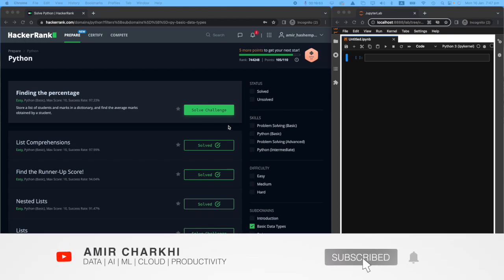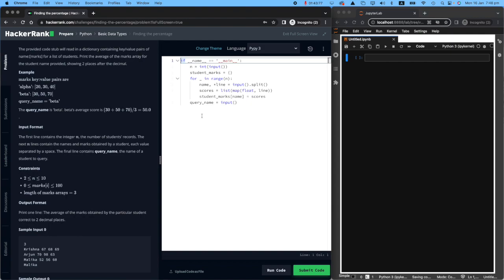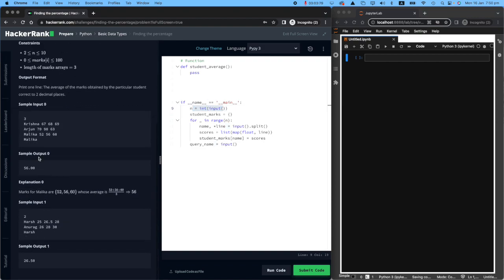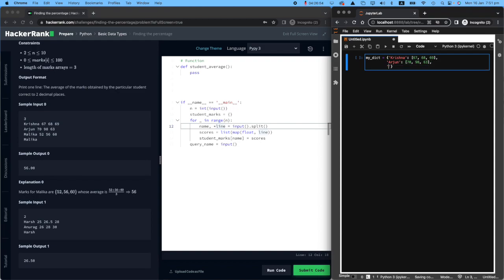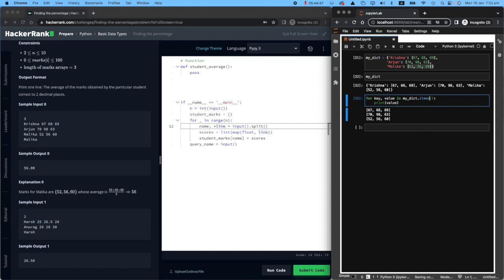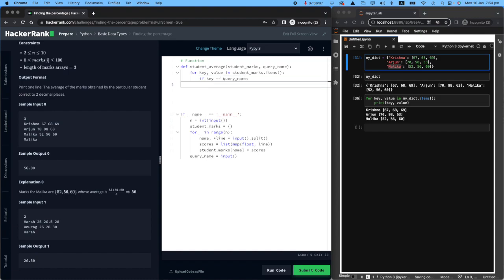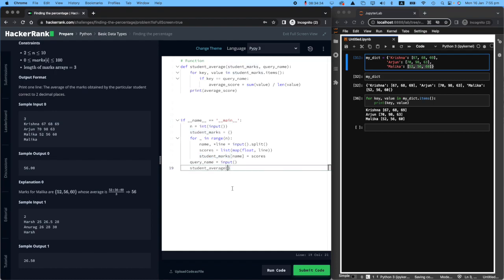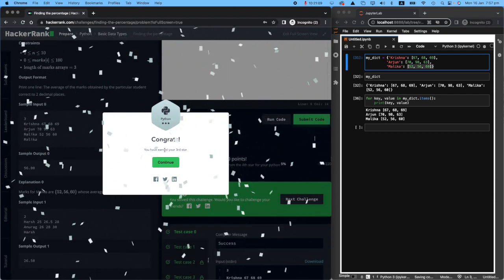11. Find Percentage: Hackerrank | Python Solution Explained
🎯 Ready to master percentage calculations in Python? This HackerRank challenge might seem tricky at first, but I'll walk you through every step to make it crystal clear! By the end of this tutorial, you'll not only solve this problem but understand the core concepts behind it.

WHAT YOU'LL LEARN:
✅ How to work with nested dictionaries in Python
✅ Reading and parsing input data efficiently
✅ Calculating averages and percentages step by step
✅ Proper decimal formatting for clean output
💡 Essential dictionary operations and loops
📌 Problem-solving strategies for similar challenges

⏱️ CHAPTERS:
0:00 - Introduction & Challenge Overview
0:20 - Understanding the Task Requirements
1:13 - Setting Up the Function Structure
2:15 - Input Format & Dictionary Creation
3:01 - Dictionary Loops & Key-Value Pairs
5:03 - Implementing the Solution Logic
6:52 - Testing & Decimal Formatting Fix
8:07 - Final Submission & Conclusion

Make sure to try it yourself first, then come back and code along with me!

🔥 Python Basics Course: Coming soon on my channel

Found this helpful? Drop your questions in the comments below - I love helping fellow learners grow! 🚀

Remember, every expert was once a beginner. Keep practicing and you'll get there! 💪